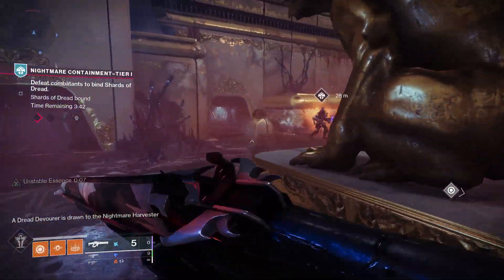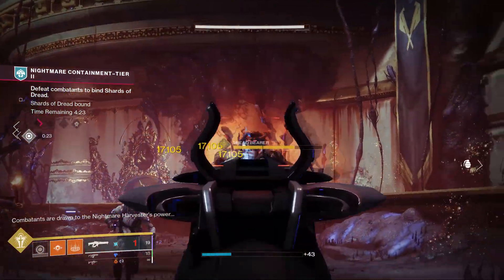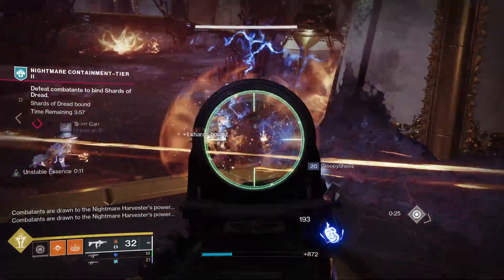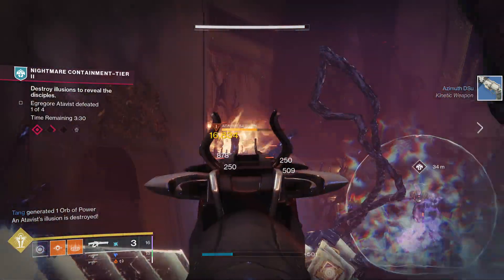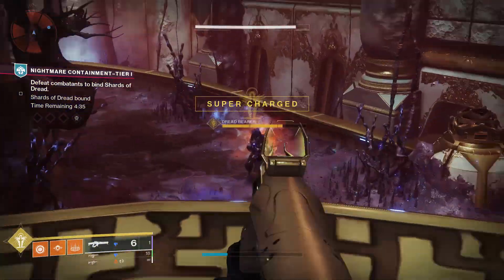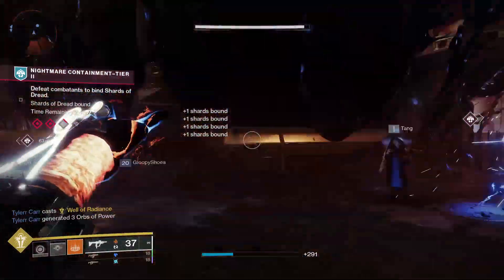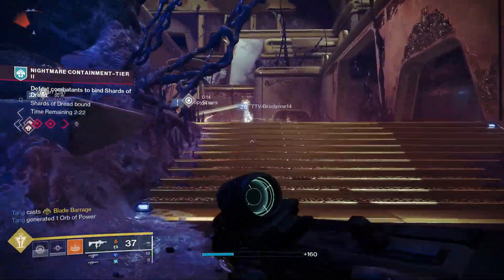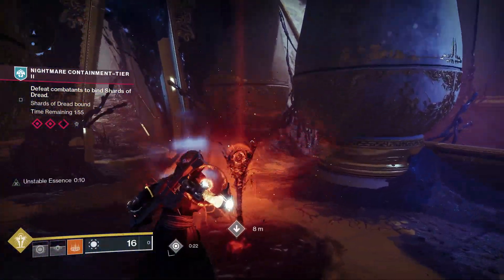STORMCHASER is the NEW Best DPS Weapon In Destiny 2! God Roll!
Stormchaser Linear Fusion Rifle God Roll is best PvE Weapon in Destiny 2 Right Now! The Duality Dungeon Second Encounter can Drop it and Mine Came with the Autoloading Holster and Firing Line! Use these with Divinity and you will out DPS Reeds Regret and Cataclysmic!